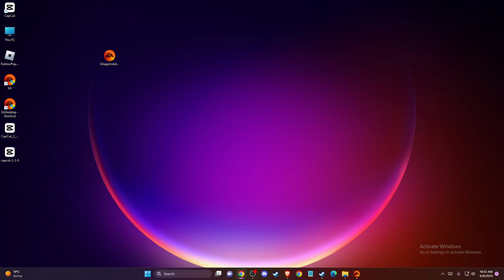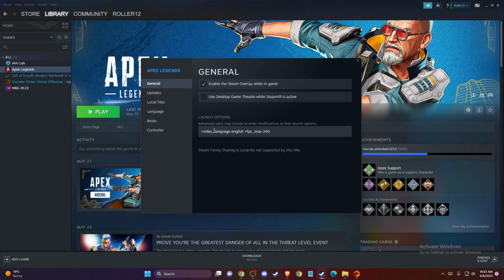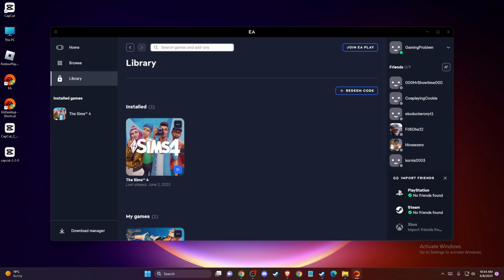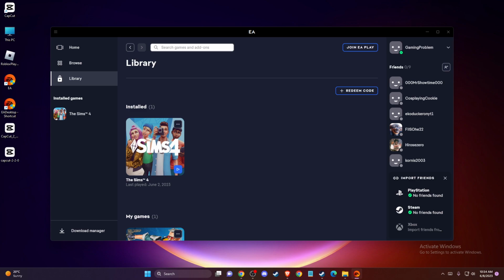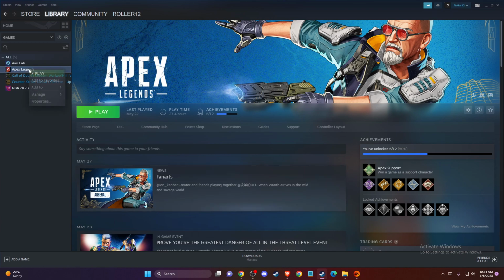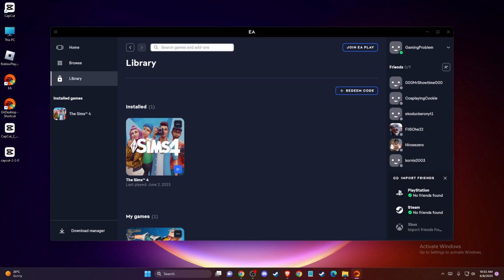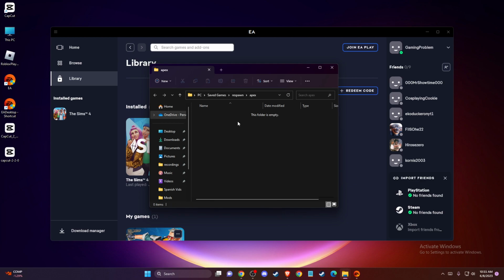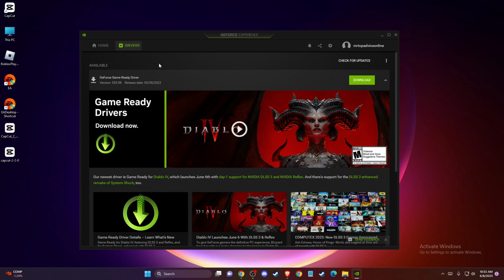How To Fix Apex Legends Engine Error FS_CheckAsyncRequest Returned Error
In this video I will show you How To Fix Apex Legends Engine Error FS_CheckAsyncRequest Returned Error It's really easy and it will take you less than a minute to do it!